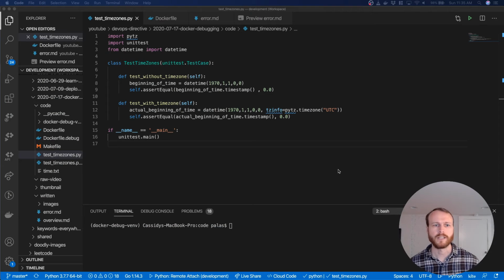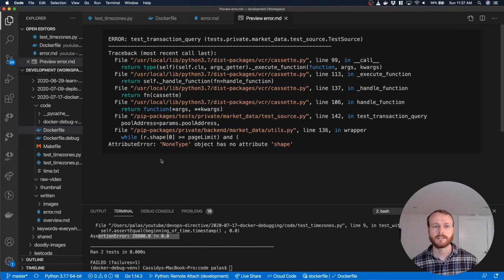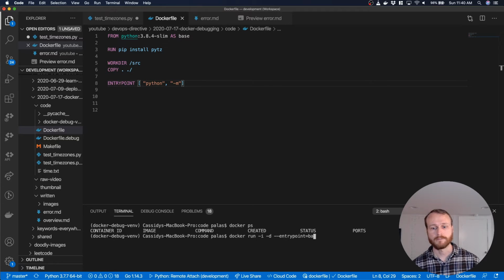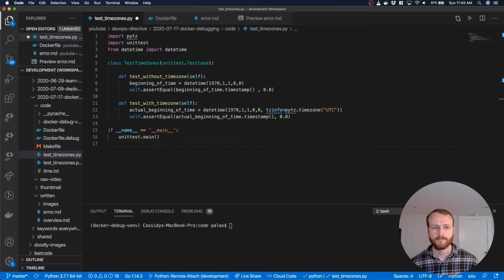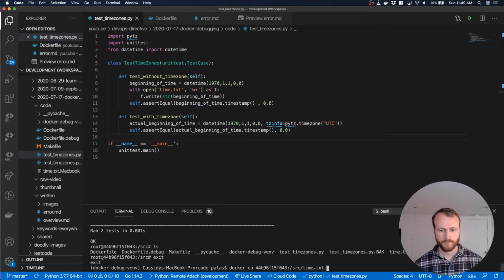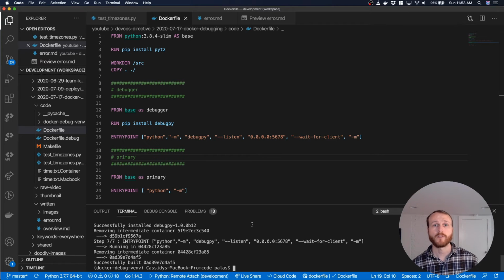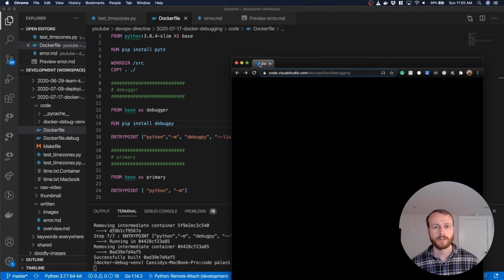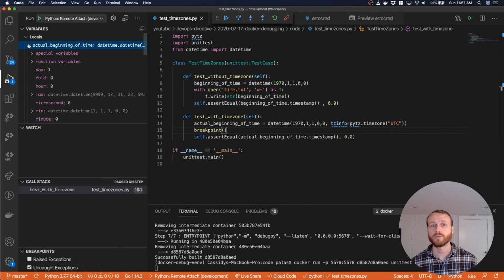How to debug Docker containers! (Python + VSCode)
I recently encountered an issue where a python unit test was passing inside of a container, but failing locally.

In this video I show a few different tips/techniques for debugging code running within a docker container:

1) Modify the container entrypoint and exec into the container
2) Copy files to and from the container for inspection/comparison
3) Set up a remote debugger inside the container and attach to it from the host

I hope you find these helpful as you debug your own containerized applications.

Cheers!

Timestamps:
0:00 - Intro
0:57 - Sample test case overview
1:12 - Sample Dockerfile
2:28 - Tip #1 (modify entrypoint)
4:00 - Tip #2 (docker cp)
5:39 - Tip #3 (remote debugger)
7:16 - Configuring debugger in VSCode
8:54 - Closing thoughts